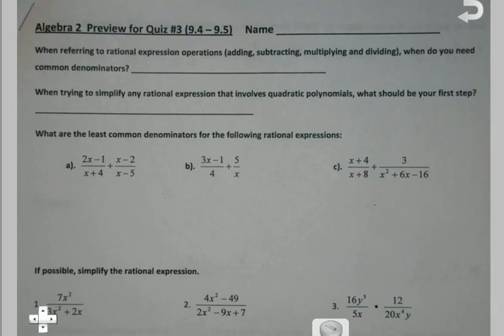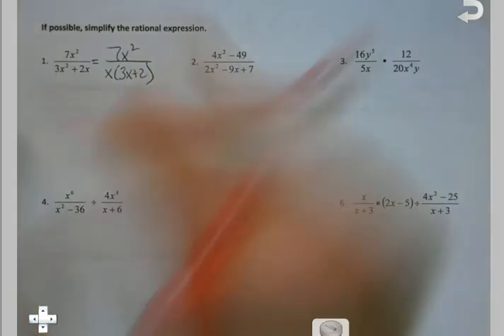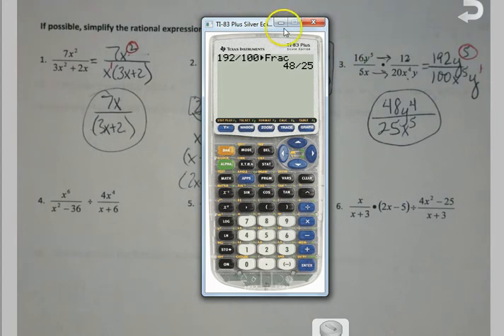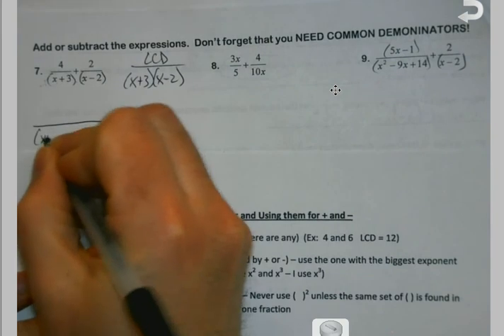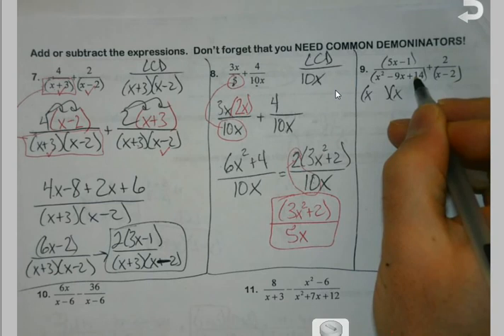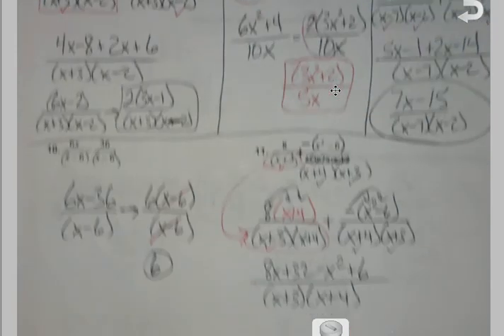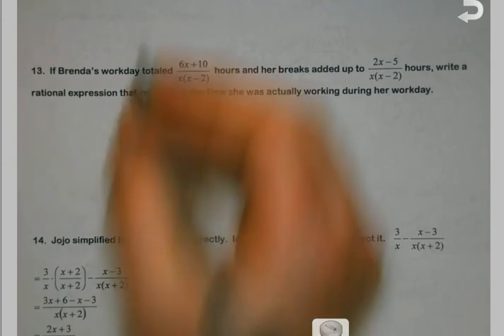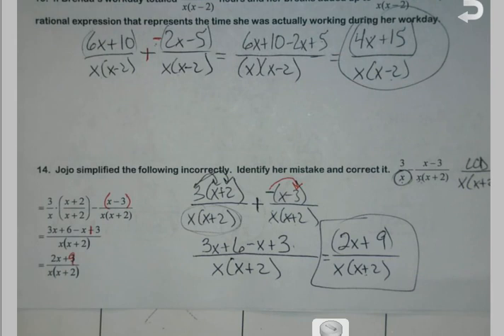Algebra 2 Unit 5 Quiz 3 Preview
We go over the review for tomorrow's quiz